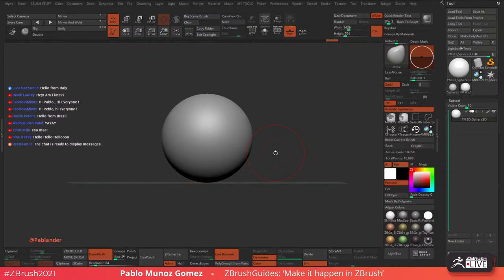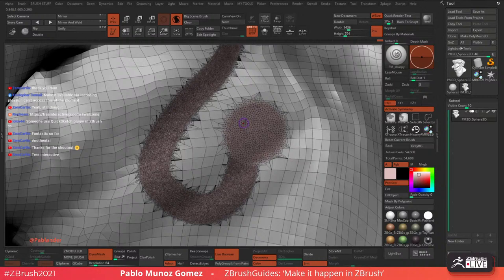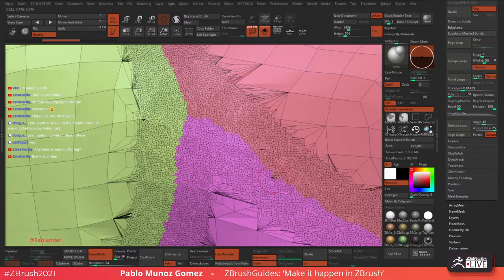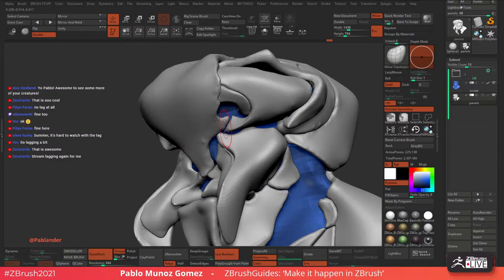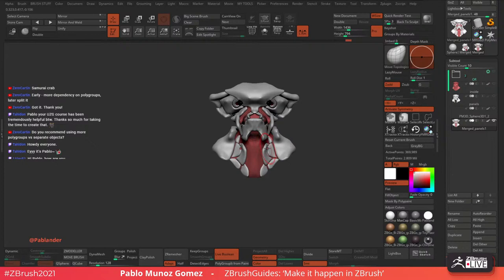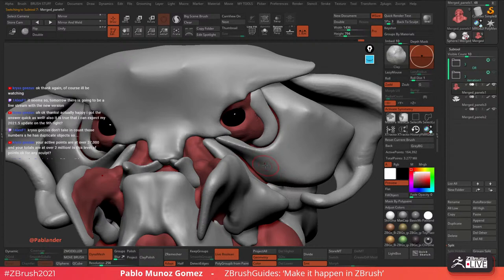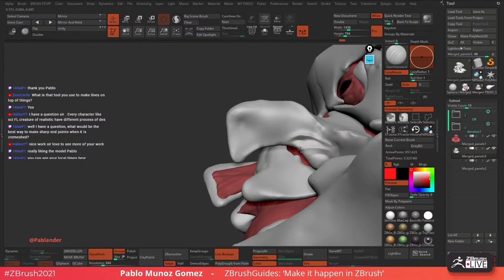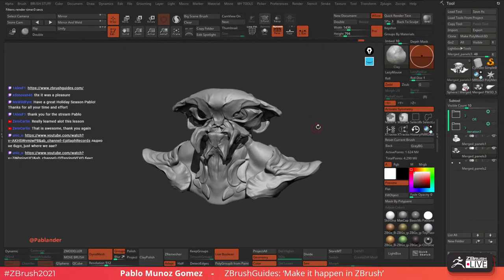ZBrush Guides: Make it Happen in ZBrush! - Pablo Muñoz Gómez - ZBrush 2021